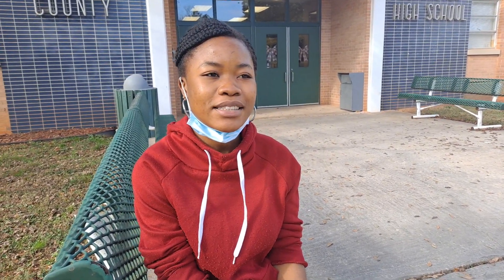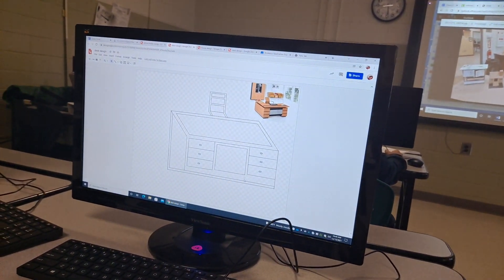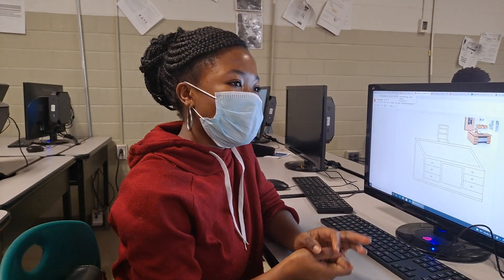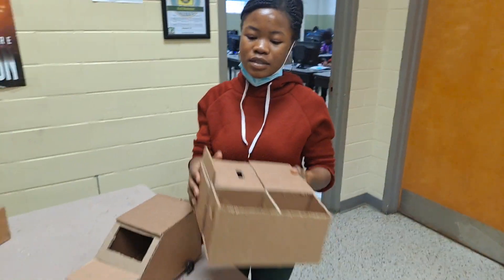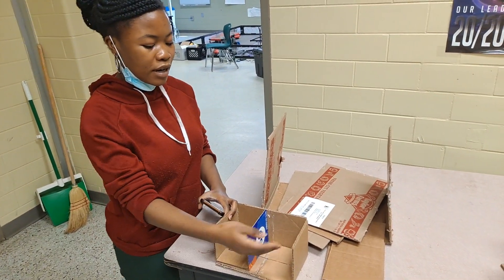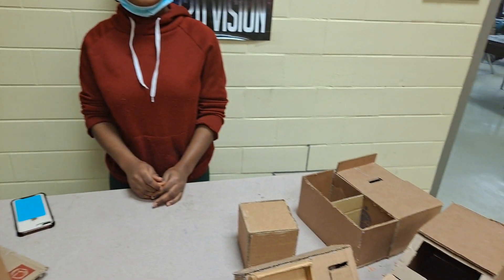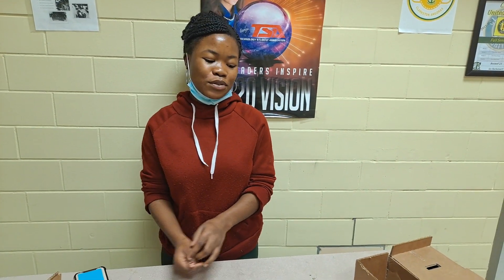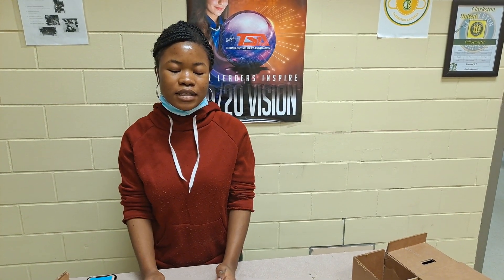Meet Clarkston High Akonkwa Joy Governor's Honor Program Engineering Finalist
Akonkwa Joy is a engineering student at Clarkston high school.  She was selected after two rounds in the GA GHP to be a finalist. Congrats and Good luck 👍🏾